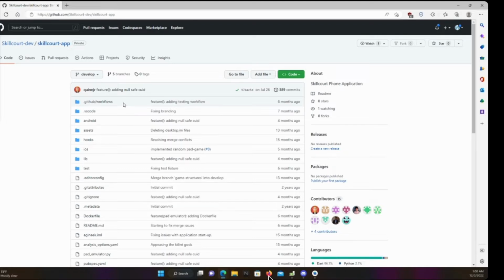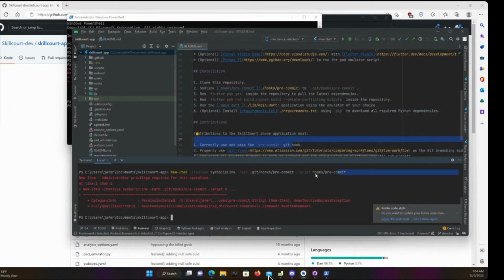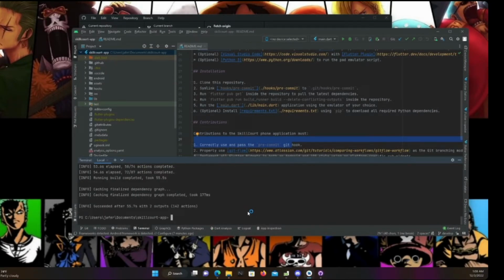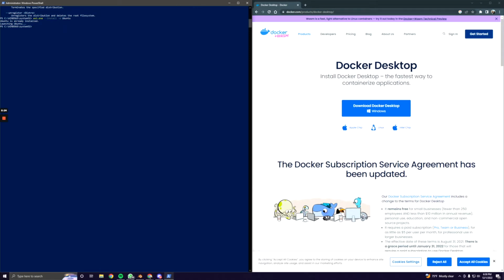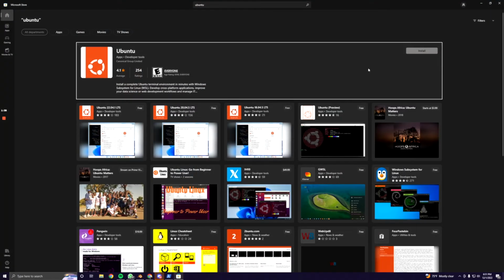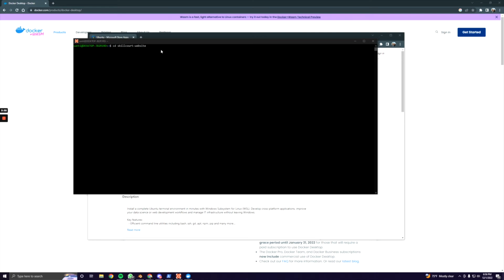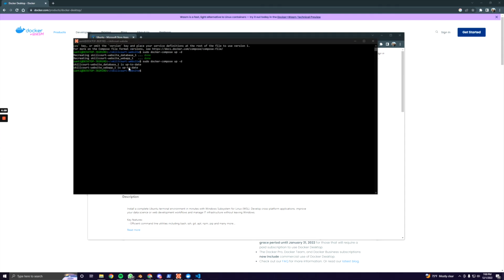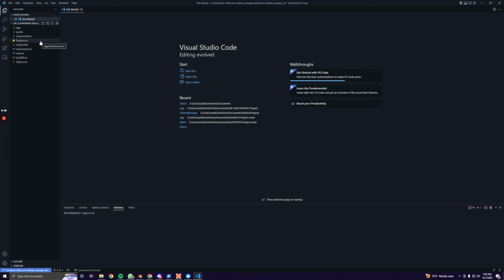FIU SCIS-2022Fall-SkillCourt-InstallMaintenanceGuide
This video shows the installation of the Skillcourt website and mobile application.